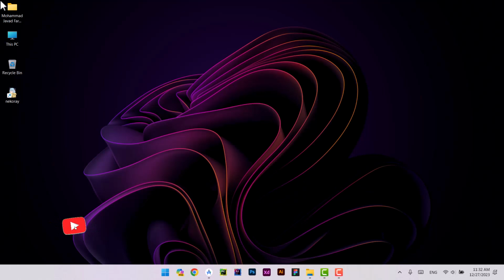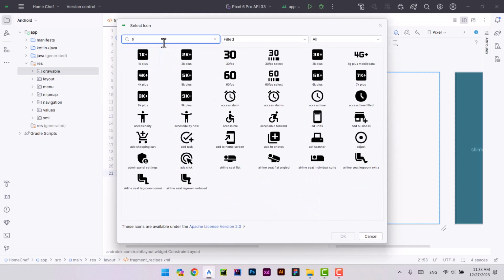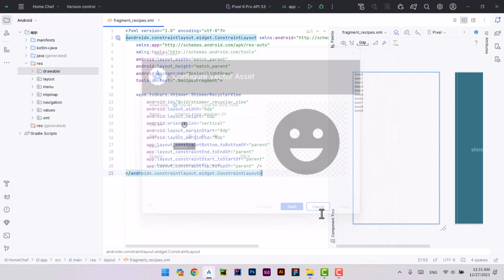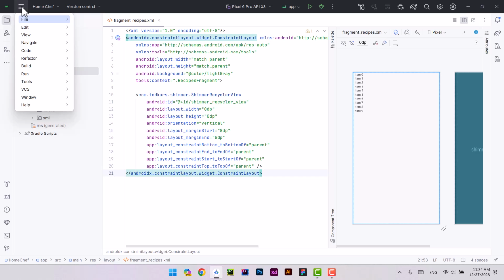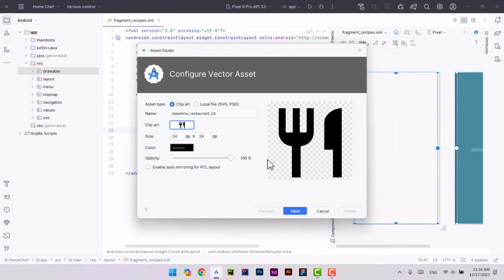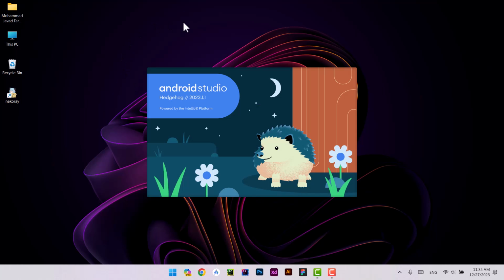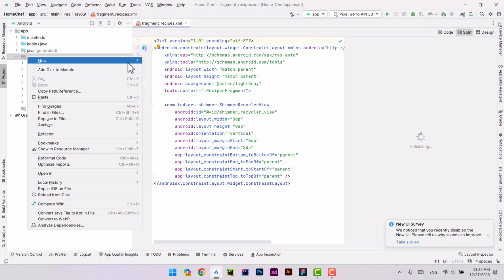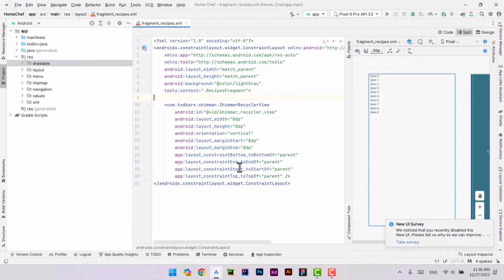How To Fix Vector Asset Icons(Material Icons) Not Showing in The List - Android Studio 2024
For sure, the best place to use icons in your android project is vector asset in android studio, but recently there has been a bug that stops you from using the icons and in this video I have helped you to fix this bug